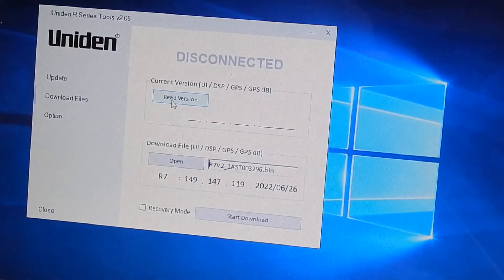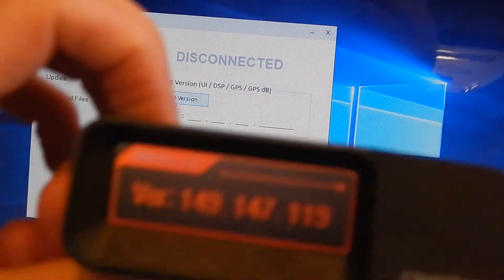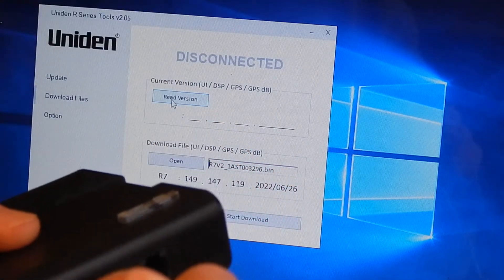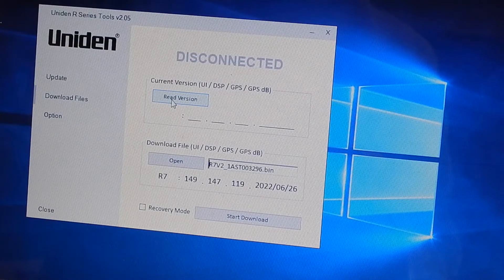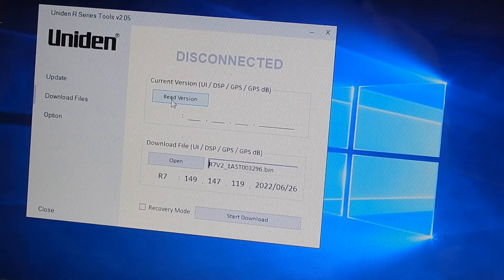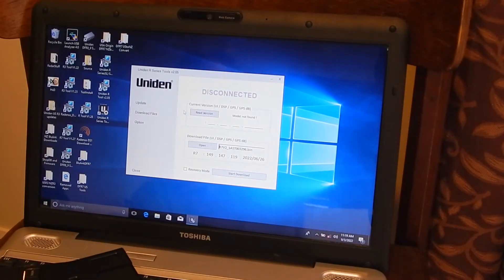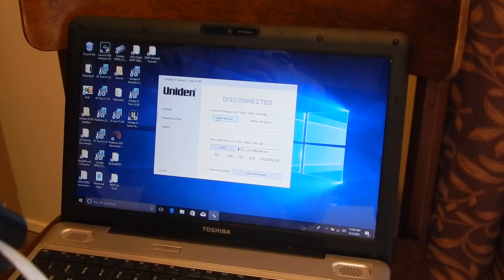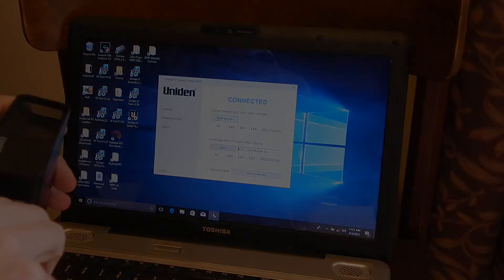Anti-theft locking mechanism demonstration…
This short video explains why my latest firmwares feature anti-theft protection and how the active anti-theft locking mechanism is activated.

The helps to ensure that if your radar detector is ever stolen, it makes it hard for the thief to sell it on without getting caught, and/or makes recovery of stolen detectors a lot easier.

With standard detectors, the serial plate or serial number can be removed from the outside.  This makes tracing them much harder.

Whereas if the original owner wishes to sell their detector second hand, an authentic personalised replacement firmware update can be requested.  The anti-theft protection can then be updated for the new owner.